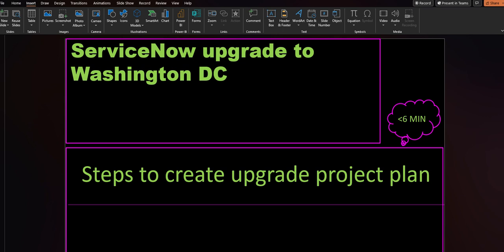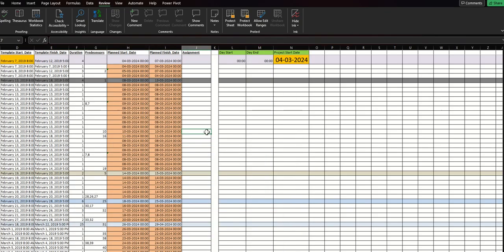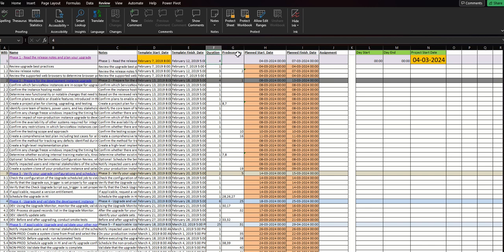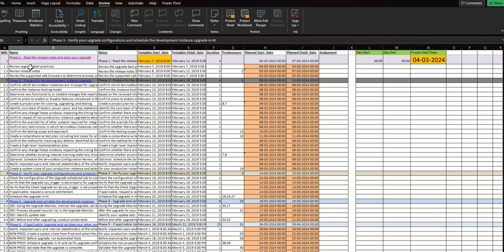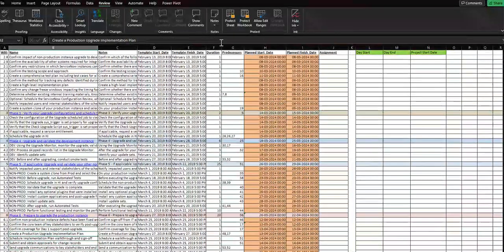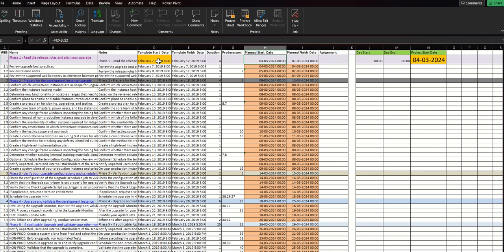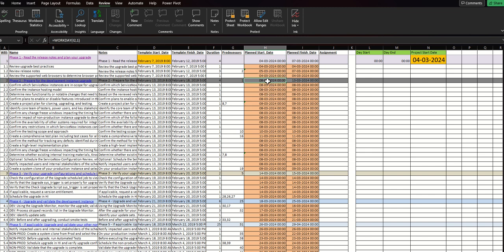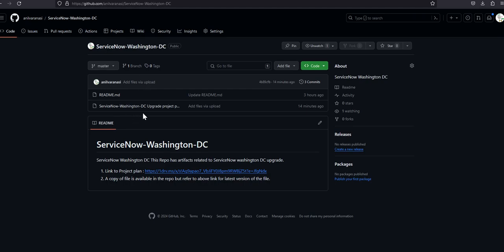ServiceNow Washington DC upgrade Project Plan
Hello everyone, Good day, welcome to ServiceNow Washington DC upgrade video series.
As we know ServiceNow's Washington DC version is going be Generally available in the month of march.
In this video we will discuss on how to create a project plan for Washington DC upgrade.

1.
I have downloaded excel version but you ca also download MPP if you have MPP available.
This is how the project plan looks like, it has 7 phases, and its planned to take about 8 weeks of duration.

It has WBS, Name, Notes, I have renamed Start_Date to Template start_date, finish date to template_finish_date, duration, predecessors, I have added Planned start date and planned end date
I have also included formulae in the sheet so that once you update the project start date rest of the sheet automatically gets updated.

2. Update date in the project plan in order to do that start by picking a start date as rest of the dates align to start date.
3. Like any other project plan there are depedencies between tasks / phases so follow those will populating the dates.
4. Updated version of this plan is available on github